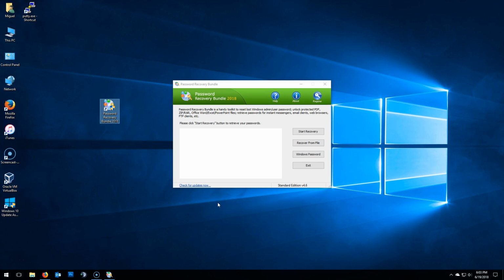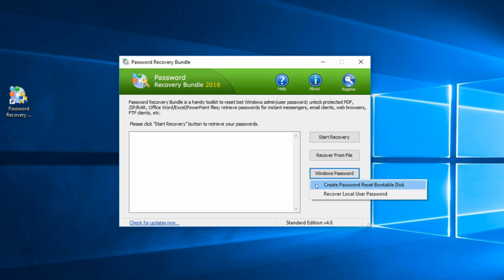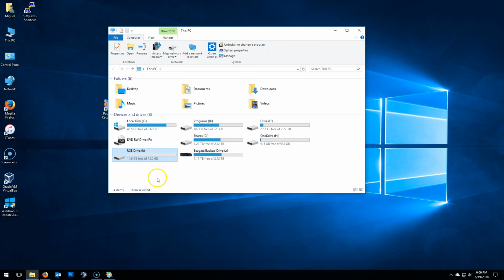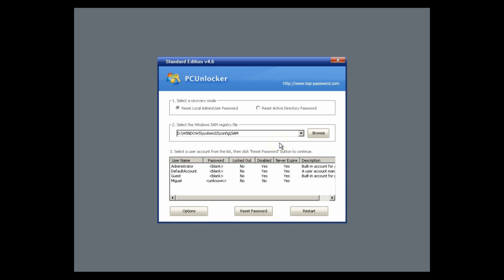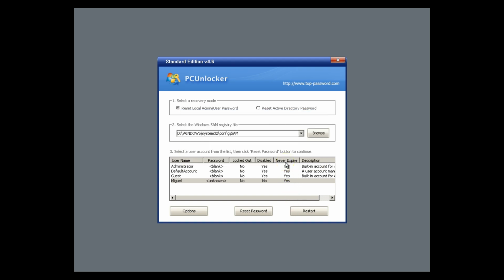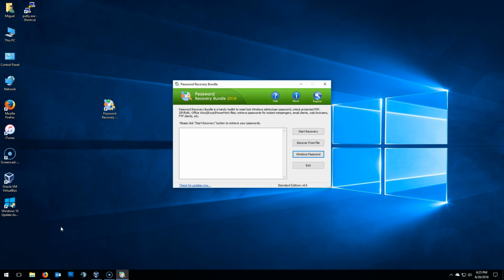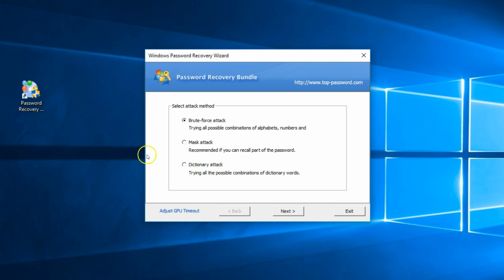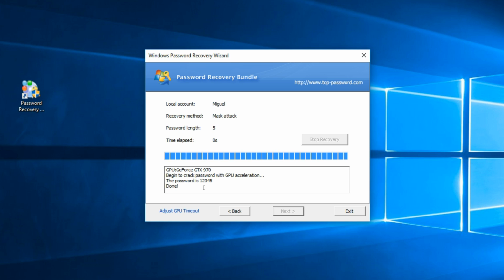Recover original Windows password that you forgot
This video tutorial shows you how to quickly and easily recover your forgotten Windows password in clear-text. Here are the steps:
1. Create a bootable media (CD or USB drive)
2. Boot your target PC from the media you created, and extract the SAM and SYSTEM registry hives.
3. Import the SAM and SYSTEM hives to Password Recovery Bundle. It lets you crack and recover Windows local user passwords using GPU/CPU acceleration.